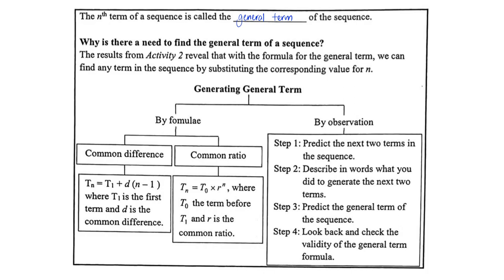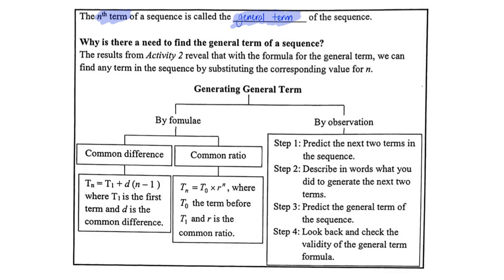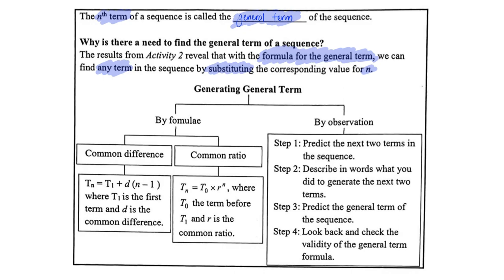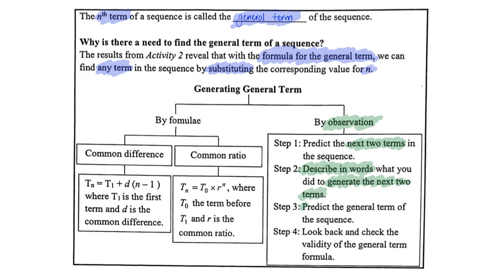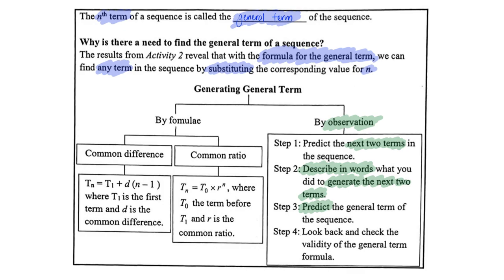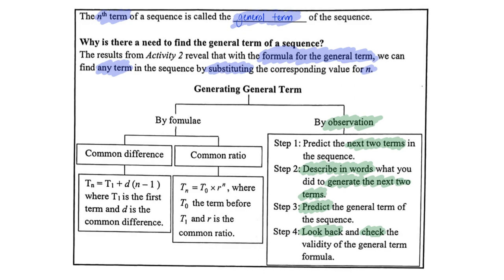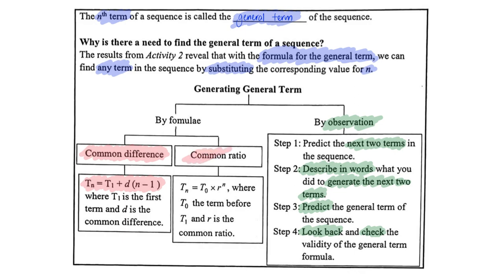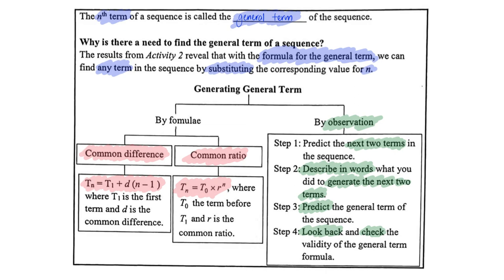Quick Summary on Finding the General Term of a Number Sequence